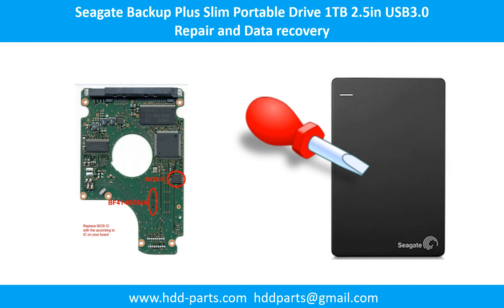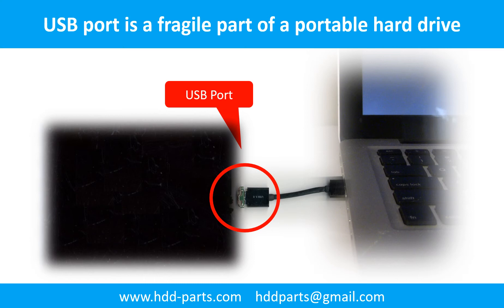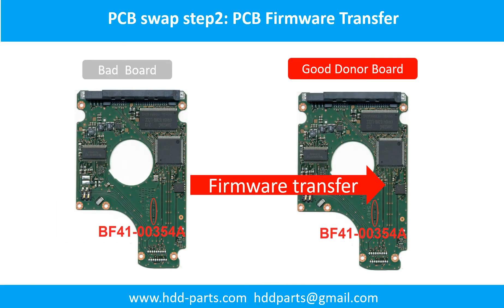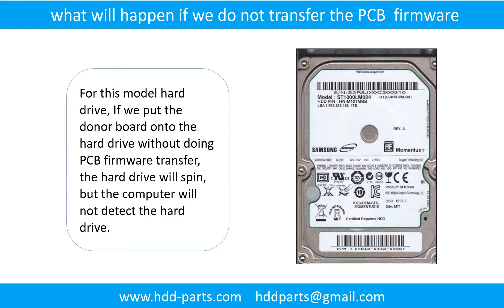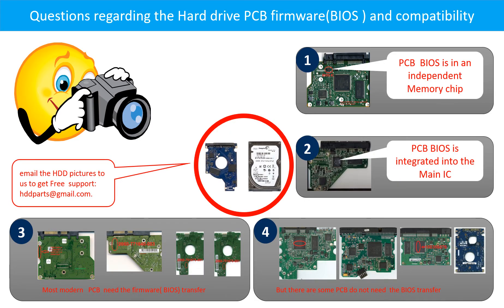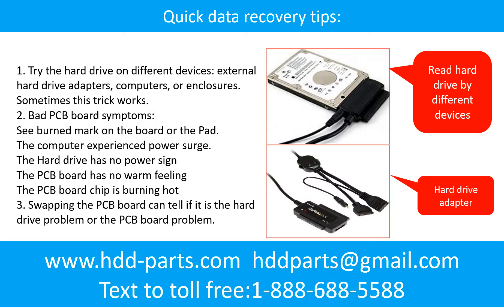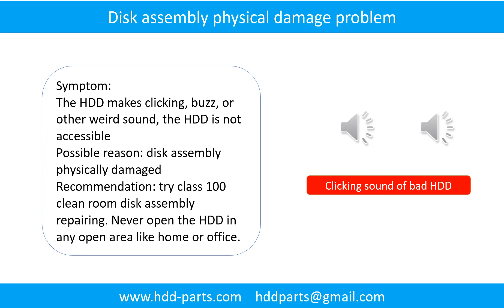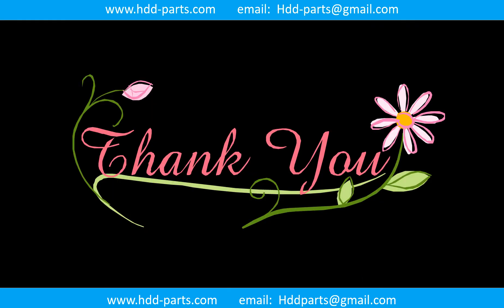Seagate Backup Plus Slim clicking no detect HDD Repair Data recovery ST1000LM024 HN M101MBB BF41 0